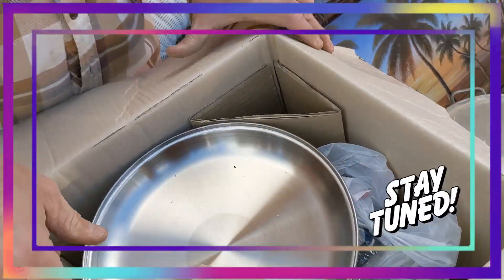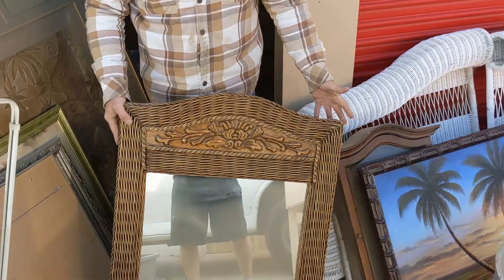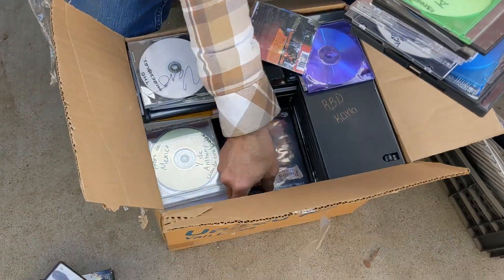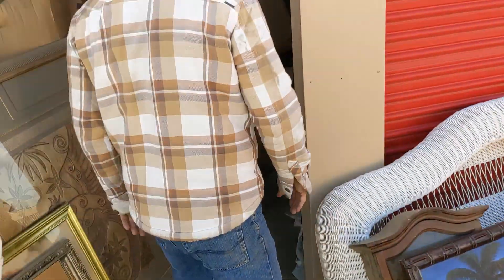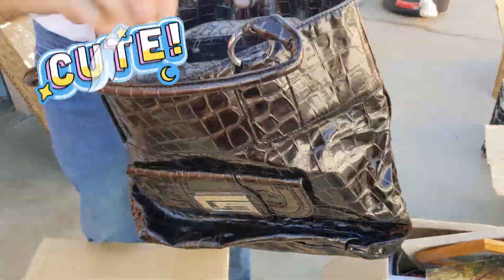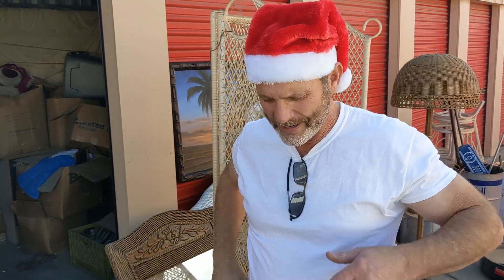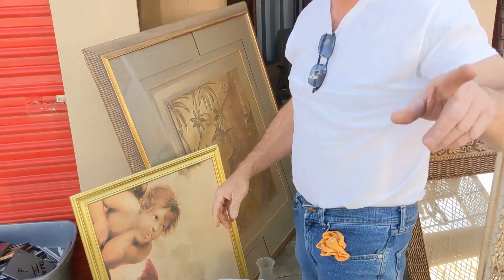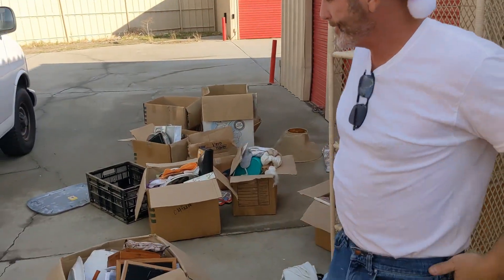How To Make BIG Money Spotting The Right Storage Unit!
IN TODAYS VIDEO, we finish up with the great BOHO storage unit that we scored! Let us know what your favorite items that we discovered were in the comments.